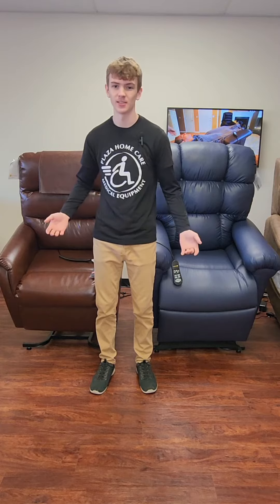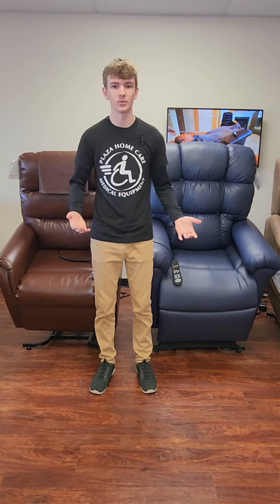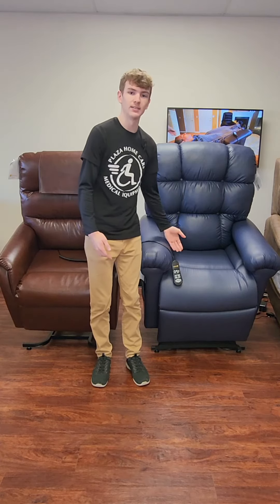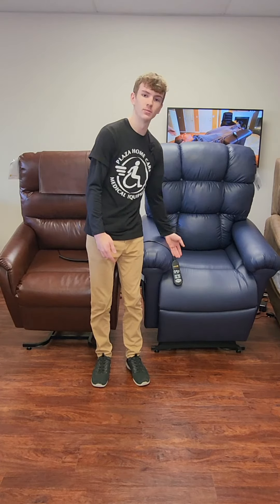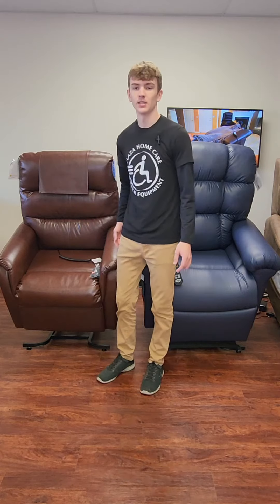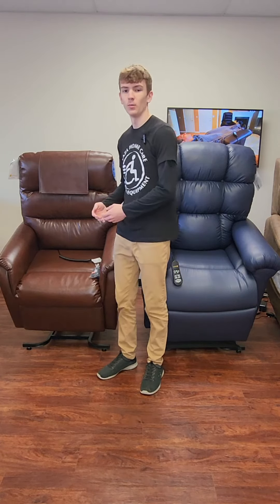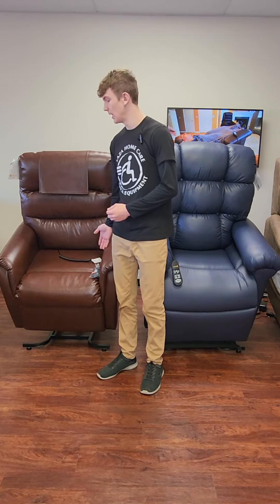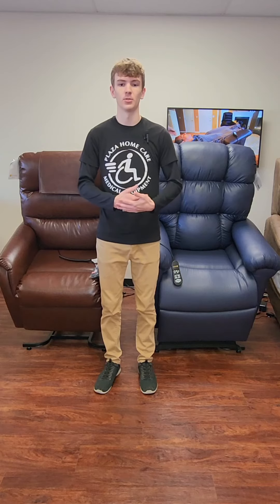Things To Keep in Mind Before Buying a Lift Chair!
In this video you will get to learn what you should look for when buying a lift chair!